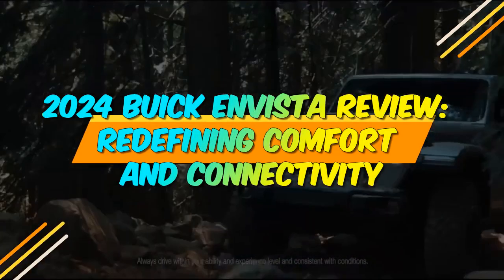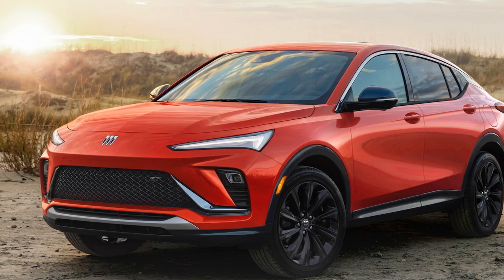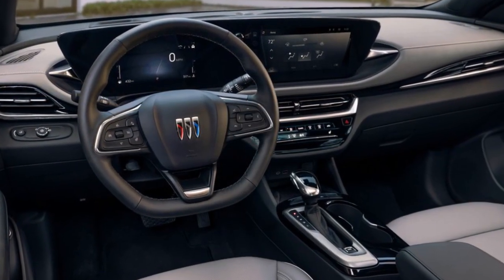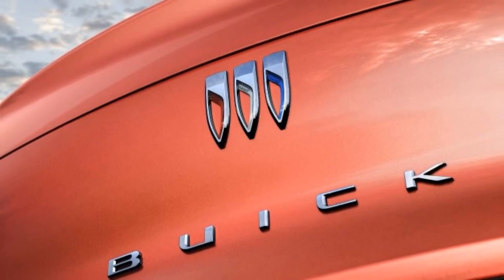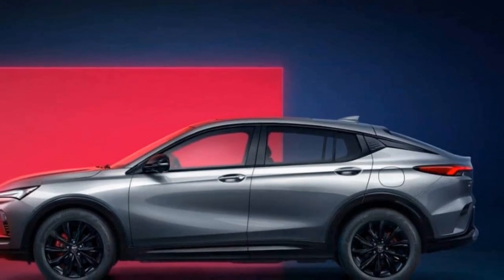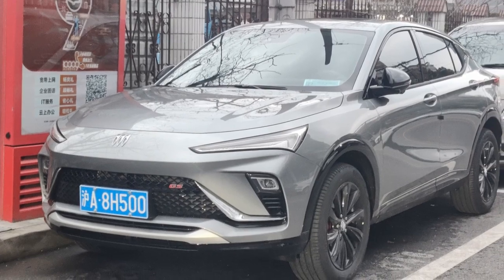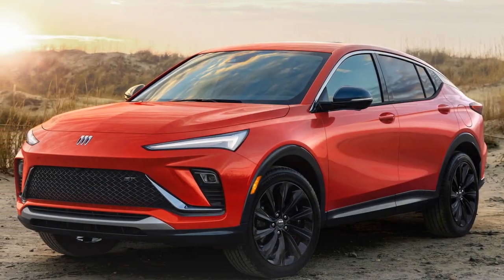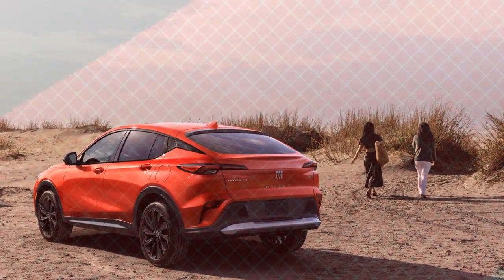2024 Buick Envista Review, Redefining Comfort and Connectivity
2024 Buick Envista Review, Redefining Comfort and Connectivity

1. We use trusted media sources in loading news and narrative content that we provide, in order to maintain accuracy and facts. We also include sources as references. please visit the sites we provide for more in-depth information related to the information or discussion we raise.

2. The material we use in making this video, is free and non-copyrighted content, or Creative Commons content, with fair use of content. If there is a problem or material that we use in the video in this channel, or there is a discussion about future business.